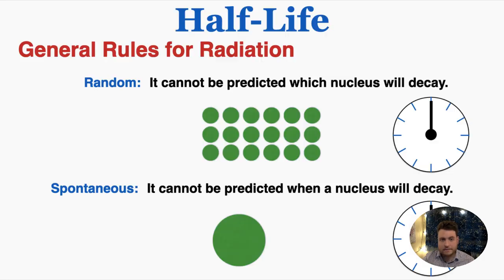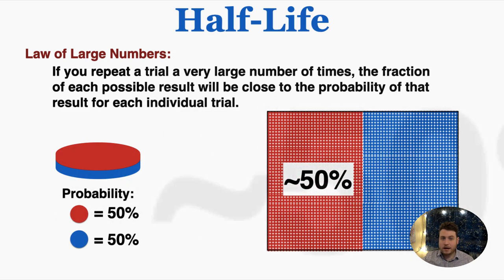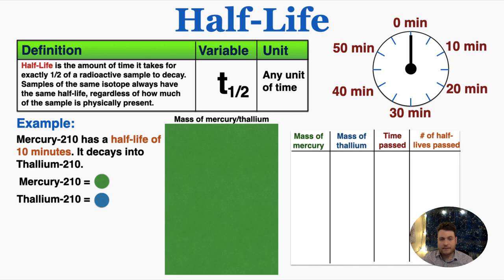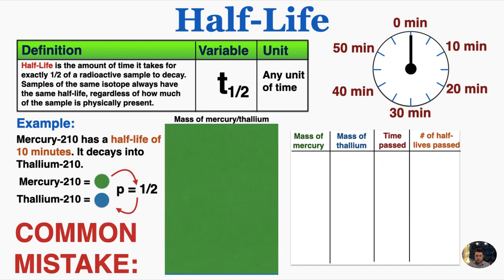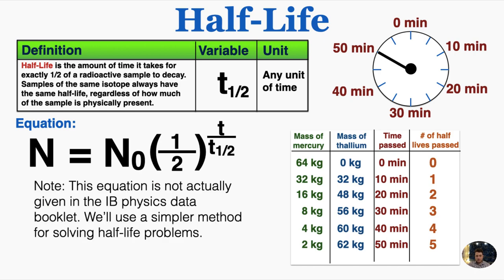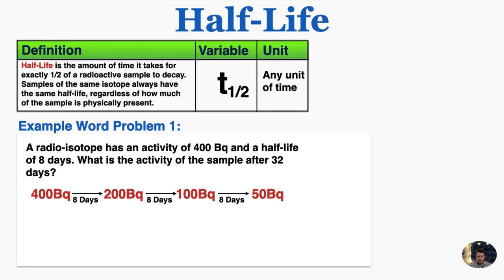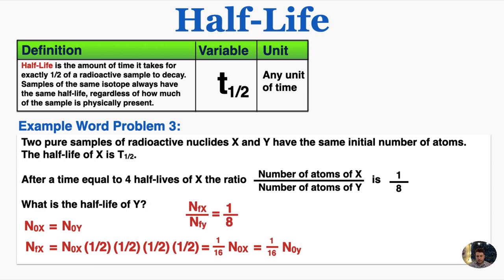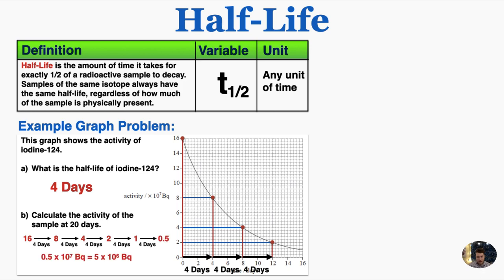Half-Life - IB Physics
0:00 Review of Random and Spontaneous
0:40 Law of Large Numbers
3:05 Definition of Half-Life
6:12 Half-Life Equation
6:57 Unit of Radioactivity (Bq)
7:21 Graphs & Half-Life
8:24 Word Problem 1
8:57 Word Problem 2
9:30 Word Problem 3
11:04 Graph Problem